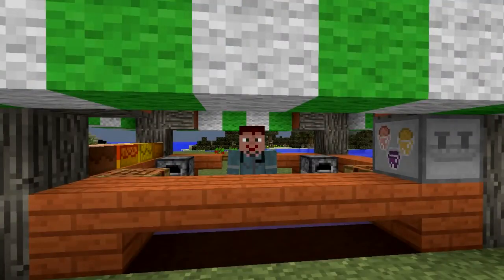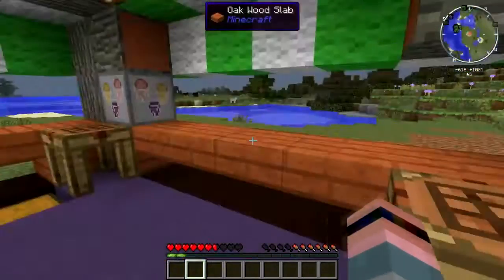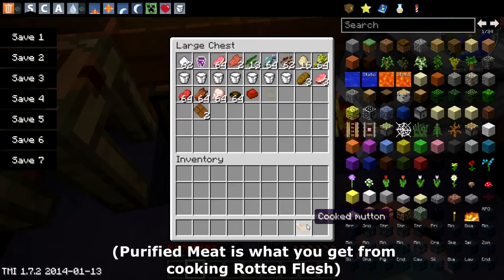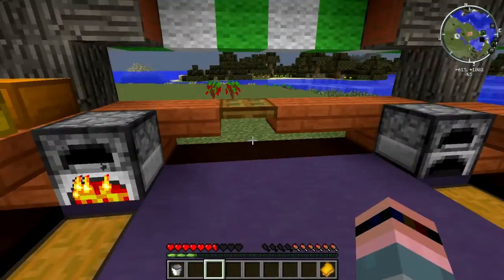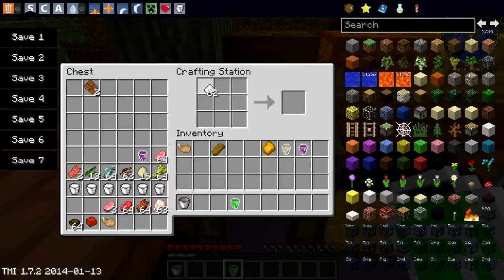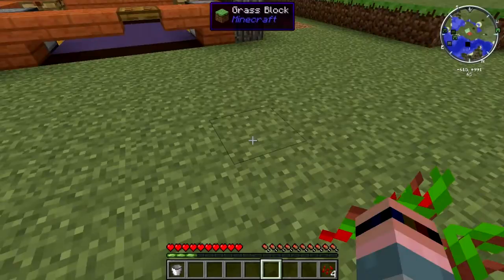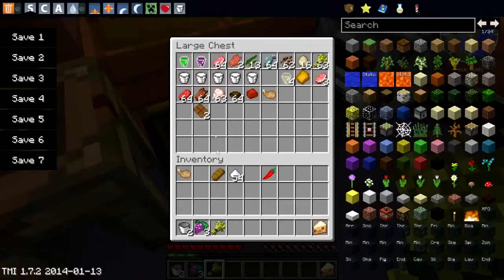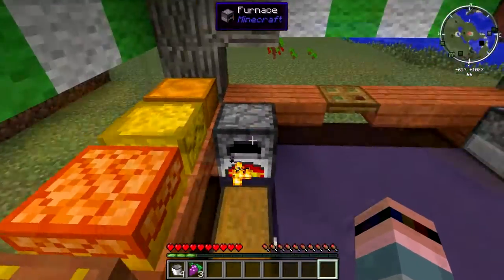Cooking With Sarah S2 E13: 1.7 Test Kitchen-Lots Of Food Mod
Don't have or want a G+ account? Still want to comment? Go here!

Today we take the highly experimental FTB Unstable pack for 1.7 and add a mod called Lots Of Food, which adds... you guessed it... LOTS OF FOOD. I'll show you how to make just a few of the many, many delicious dishes this mod lets you craft and also show you how to get some of the new crops it adds.

(requires Forge)